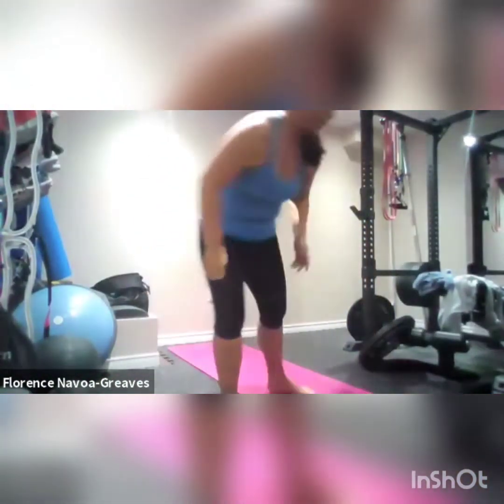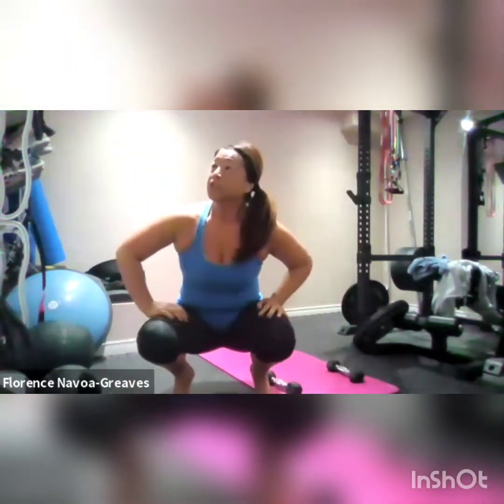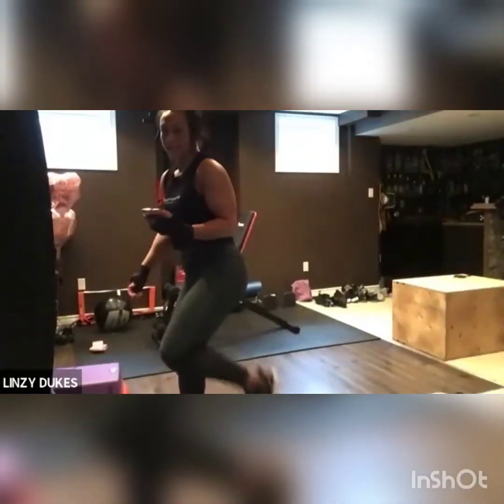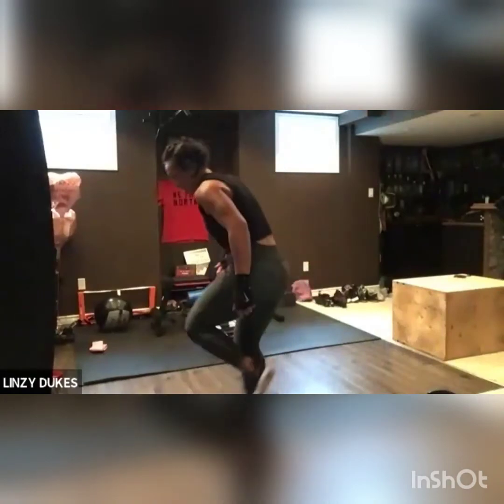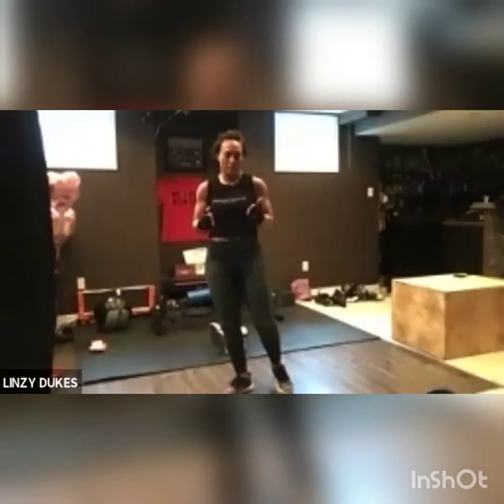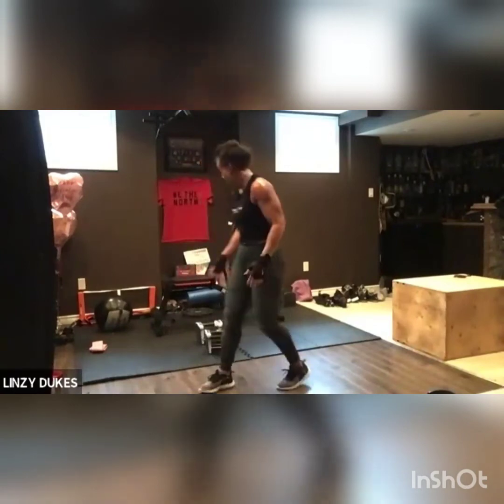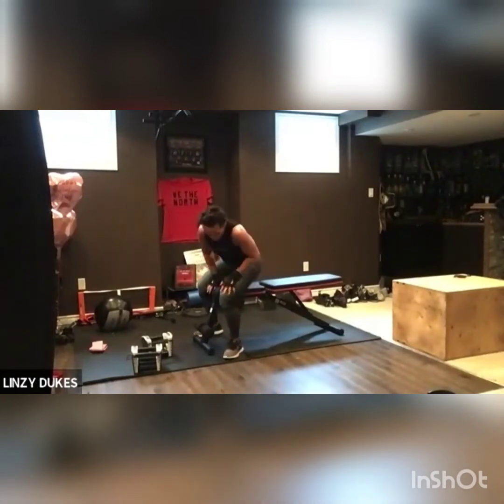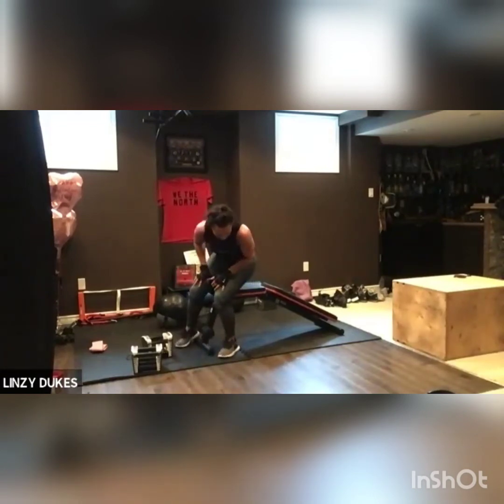Saturday Total Body Workout - Mar 27, 2021